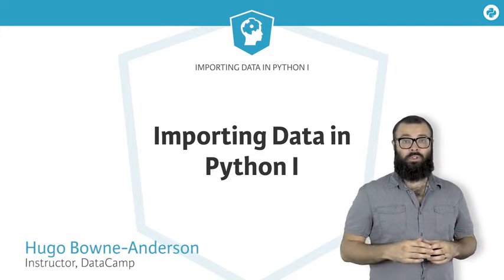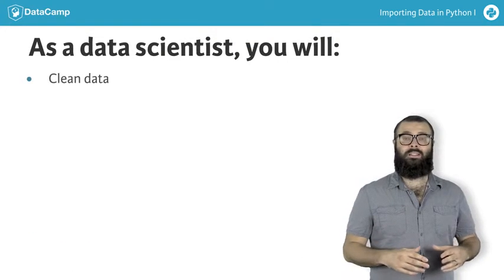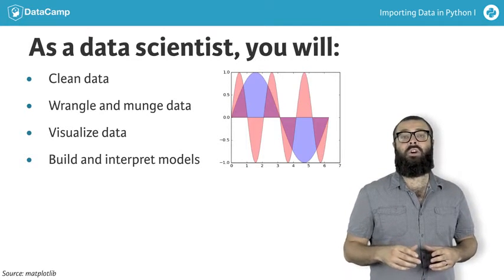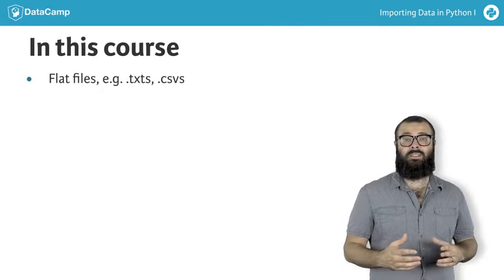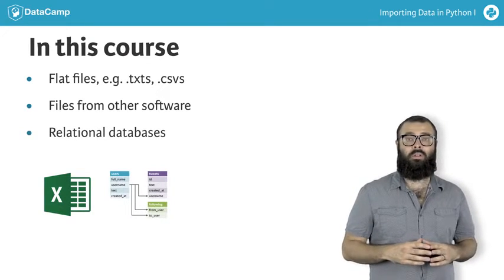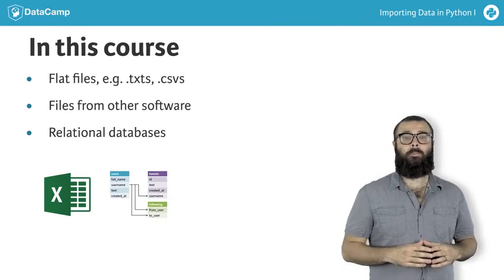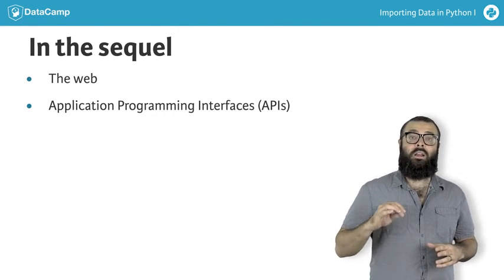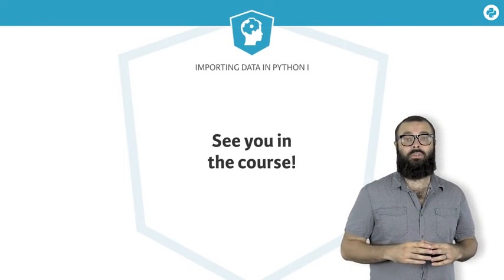Importing data in Python - Course One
Welcome to Importing Data in Python! My name is Hugo Bowne-Anderson and I am a Data Scientist at DataCamp. As a Data Scientist, on a daily basis you will need to clean data, wrangle and munge it, visualize it, build predictive models and interpret these models. But before doing any of this, you will need to know how to get data into Python. There are many common sources of data that you'll need to import into Python: (i) flat files such as .txts and .csvs; (ii) files native to other software such as Excel spreadsheets, Stata, SAS and MATLAB files; (iii) relational databases such as SQLite & PostgreSQL; (iv) data from the world wide web and (v) a special and essential case of this: pulling data from Application Programming Interfaces, also known as APIs, such as the Twitter streaming API, which allows us to stream real-time tweets. We’ll cover all of these topics in this course.

First off, however, we're going to learn how to import basic text files, which we can broadly classify into 2 types of files:

Those containing plain text, such as the opening of Mark Twain's novel The Adventures of Huckleberry Finn, which you can see here;
Those containing records, that is, table data, such as titanic.csv, in which each row is a unique passenger onboard and each column is a characteristic or feature, such as gender, cabin and ‘survived or not’.
The latter is known as a flat file and we'll come back to these in a minute.

In this section, we'll figure out how to read lines from a plain text file: So let's do it! To check out any plain text file, you can use Python’s basic open() function to open a connection to the file. To do so, you

Assign the filename to a variable as a string;
Pass the filename to the function open() and also pass it the argument mode = 'r', which makes sure that we can only read it (we wouldn't want to accidentally write to it!);
Assign the text from the file to a variable text by applying the method read() to the connection to the file;
After you do this, make sure that you close the connection to the file using the command file.close(). It’s always best practice to clean while cooking!
You can then print the file to console and check it out using the command print(text).

A brief side note: if you wanted to open a file in order to write to it, you would pass it the argument mode = 'w'. We won't use that in this course as this is course on Importing Data but it is good to know.

You can avoid having to close the connection to the file by using a with statement:

This allows you to create a context in which you can execute commands with the file open. Once out of this clause/context, the file is no longer open and, for this reason, with is called a Context Manager.

What you're doing here is called 'binding' a variable in the context manager construct; while still within this construct, the variable file will be bound to open(filename, 'r'). It is best practice to use the with statement as you never have to concern yourself with closing the files again.

In the following interactive coding sessions, you’ll figure out how to print files to console; you’ll also learn to print specific lines, which can be very useful for large files. Then we’ll be back to discuss flat files and then I'll show you how to use the Python package NumPy to make our job of importing flat files & numerical data a far easier beast to tame: enjoy!